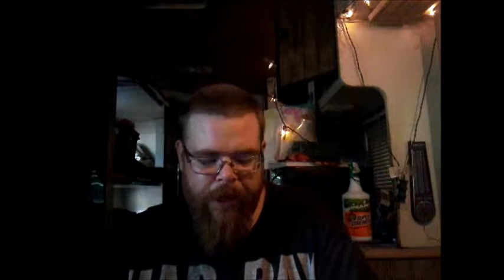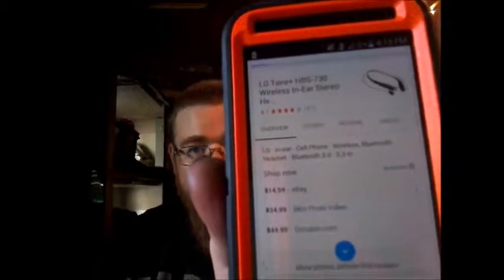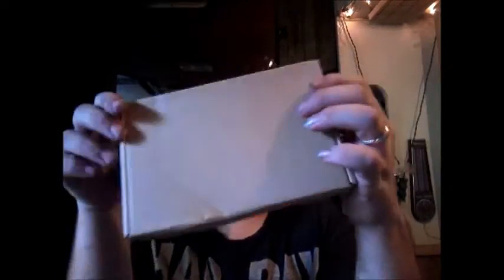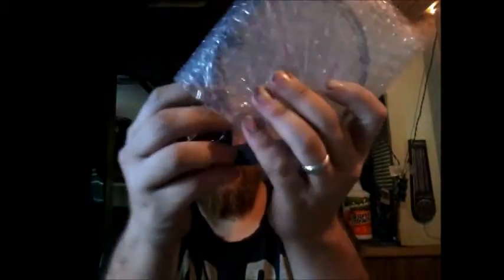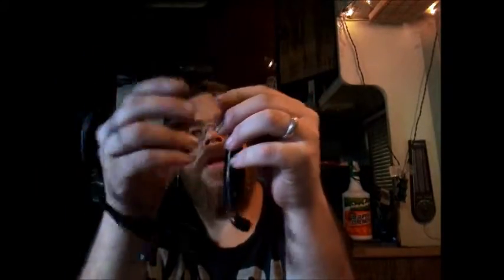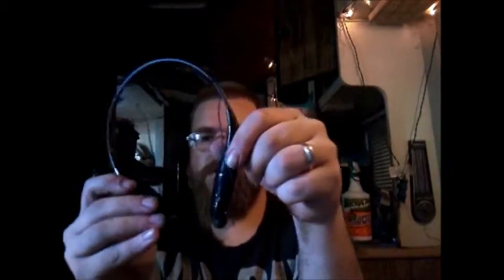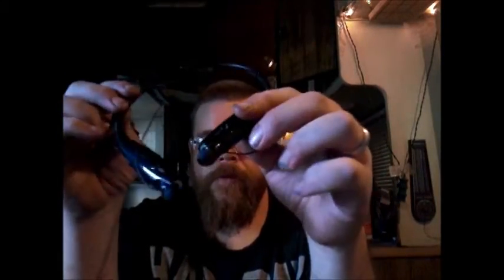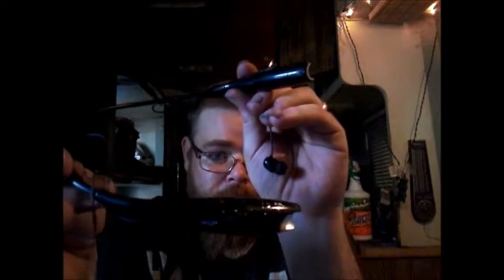unboxing HBS 730 Bluetooth headphones (REALLY GOOD CLONES) first look from wish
Description
For Smart cell phone Wireless Bluetooth Stereo Headphone Headset Earphone Black
Description:
the type of headphone: dual track noise cancelling Stereo blutooth headphone with mic
supports: HSP HFP A2DP and AVRCP/Handfree
talk: Up to 11 hours
effective range: within 10 meters
standby time: up to 360 hours
charging time: Less than 2.5 hours
microphone: build-in
rechargable: USB Micro 5 pin cable
size of the body: 167.3mm x 135.6mm x 16.9mm trumpet (diamiter):10mm
weight: 120g
color:black,white
wear Ways: plug-in
battery: 3.7v/195mAh polymer li-ion battery
one bluetooth can connect Two Phones or Two Devices At the same time

Package include:
1 x  Wireless Stereo Headset
1 x USB line